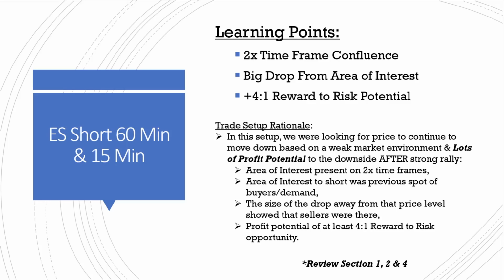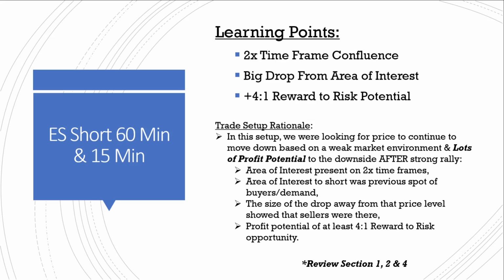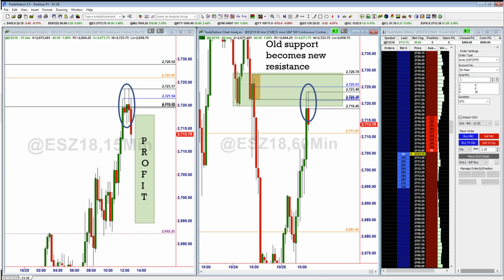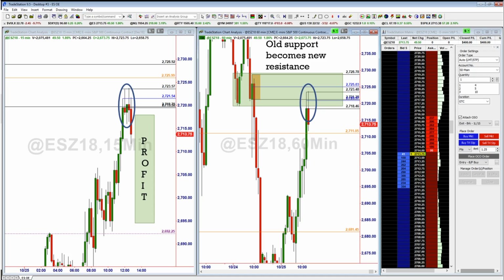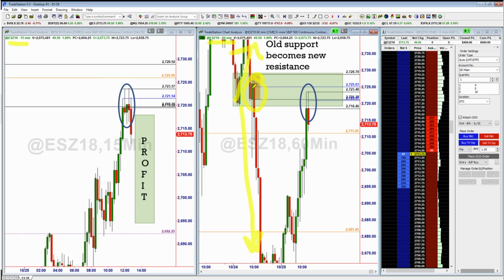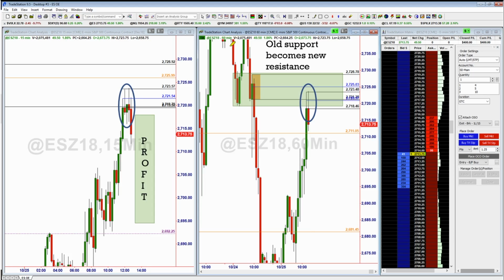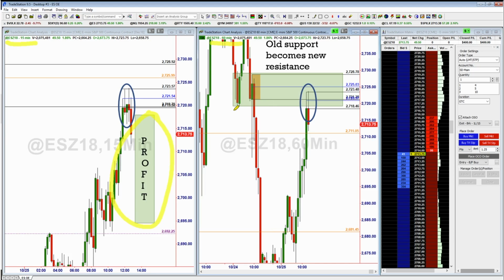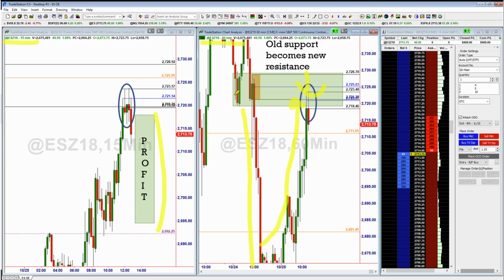Trading Setups Reviewed #9/14 - @ES Short 60 minute & 15 minute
Hey traders!

@ES Short 60 minute & 15 minute

Learning Points:

- 2x Time Frame Confluence
- Big Drop From Area of Interest
- +4:1 Reward to Risk Potential

Trade Setup Rationale:

In this setup, we were looking for price to continue to move down based on a weak market environment & Lots of Profit Potential to the downside AFTER strong rally:

- Area of Interest present on 2x time frames,
- Area of Interest to short was previous spot of buyers/demand,
- The size of the drop away from that price level showed that sellers were there,
- Profit potential of at least 4:1 Reward to Risk opportunity.

Stocktwits - @SimplyDerivative